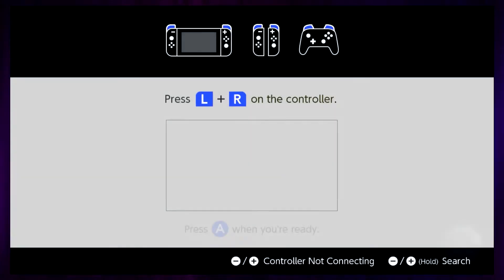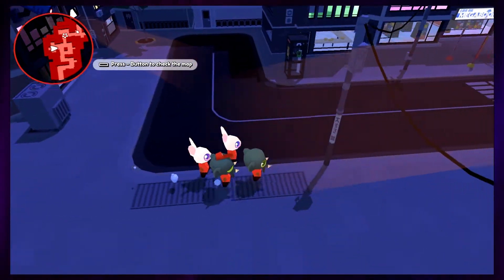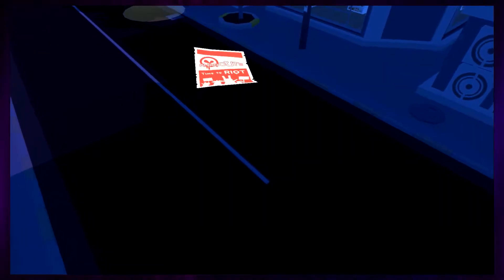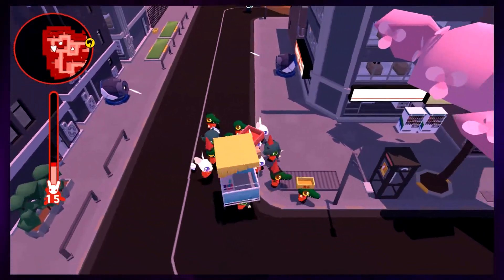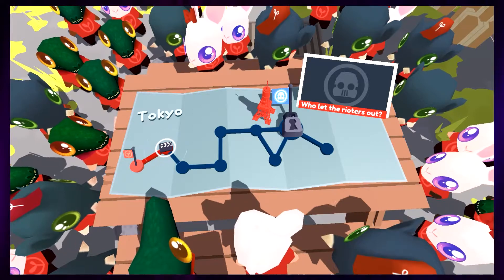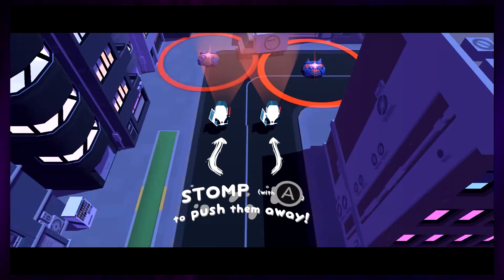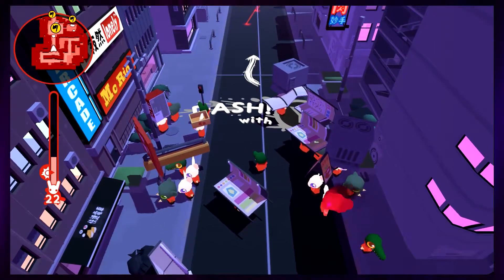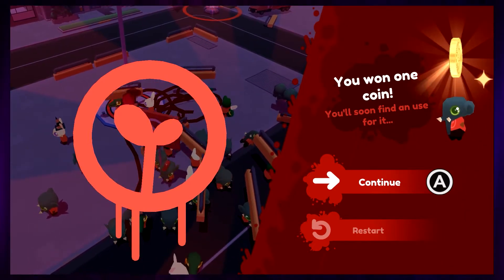Anarcute, this do look very cute tho.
Anarcute played on the Nintendo Switch.
Anarcute is a rampaging riot simulator, combining adorable aesthetics with huge-scale chaos, colourful destruction and crowd-beat’em all gameplay!
RELEASE DATE: Jul 12, 2016
DEVELOPER: Anarteam
PUBLISHER: Anarteam, Plug In Digital

-Animation done by: Madge's Animation Co.